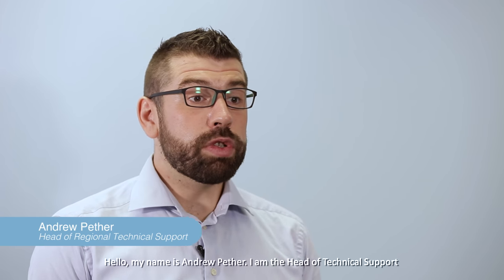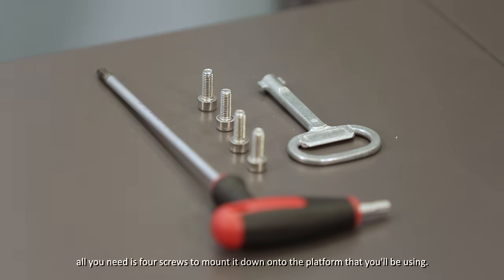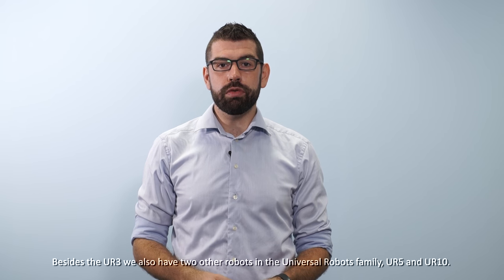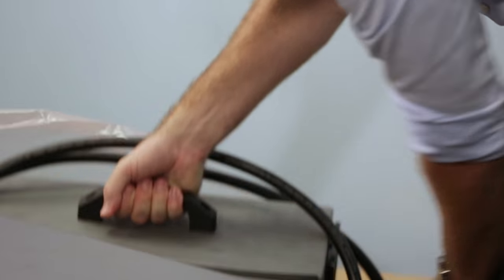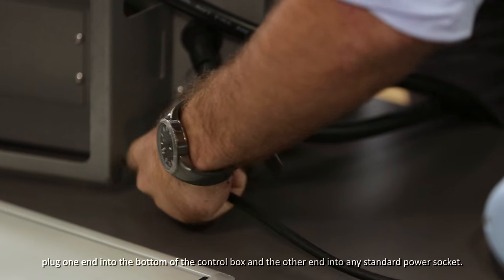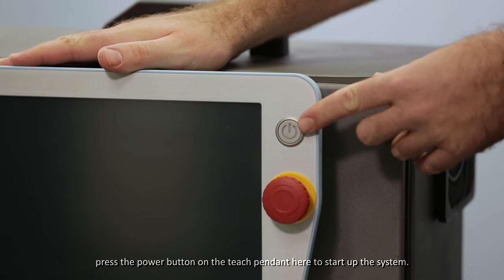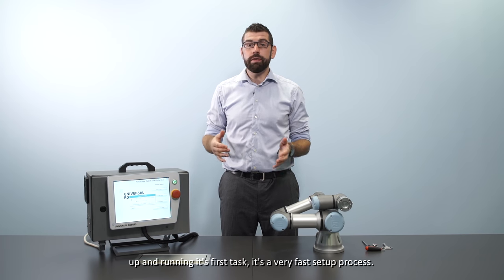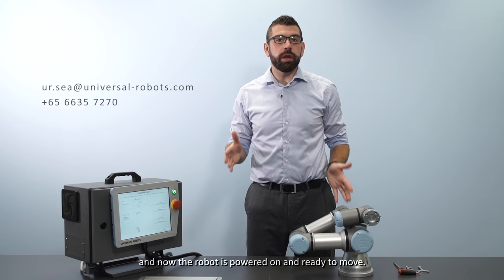Universal Robots Technical Demo Part 1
In Part 1 of this 6-part series, Andrew Pether, Regional Head of Technical Support, Southeast Asia & Oceania demonstrates the easy and fast set-up of Universal Robots.